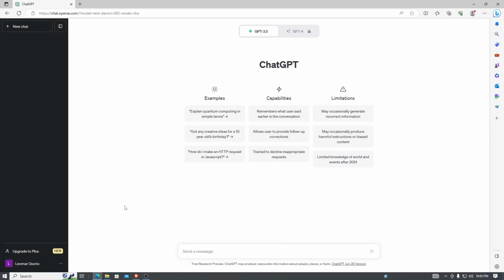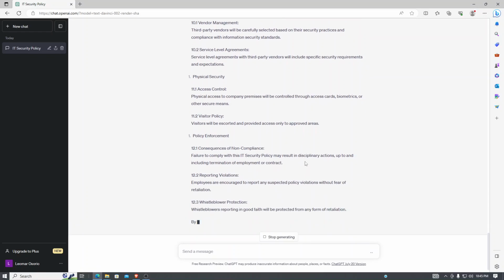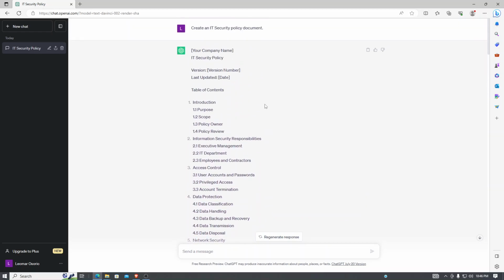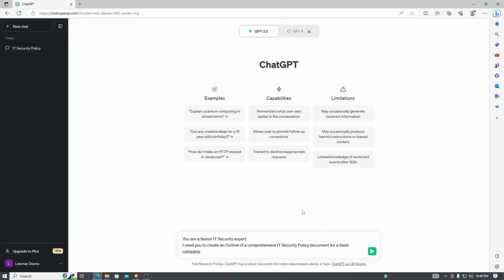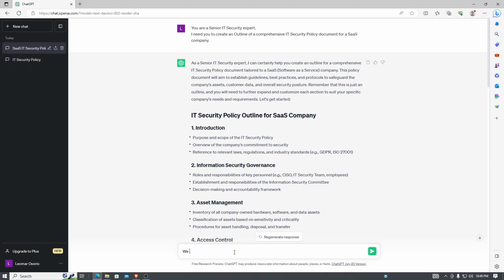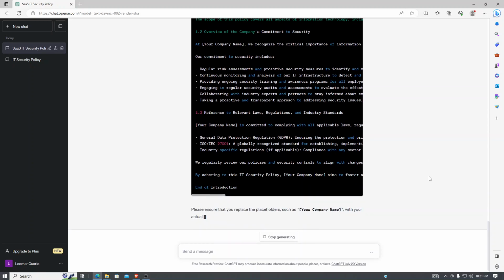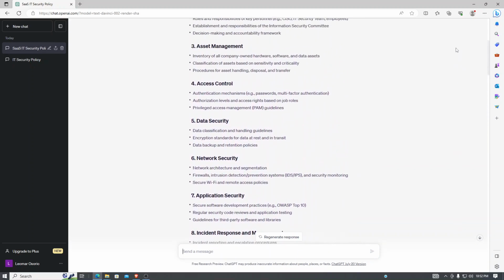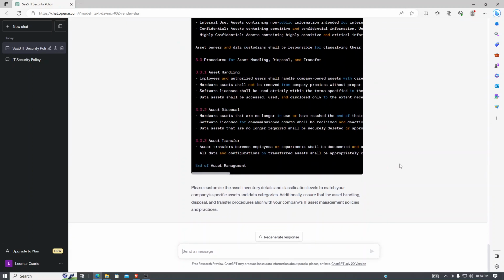Effective way to create documents with free ChatGPT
In this video, we talk about the how to do little prompt engineering to get better response from ChatGPT when creating a document.